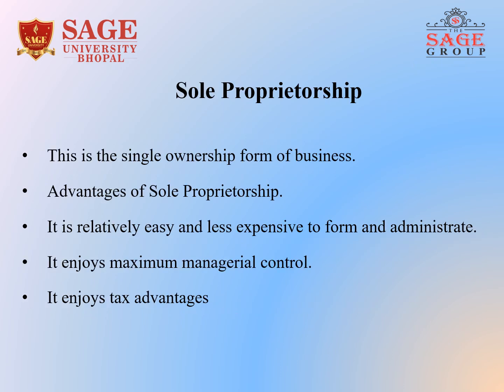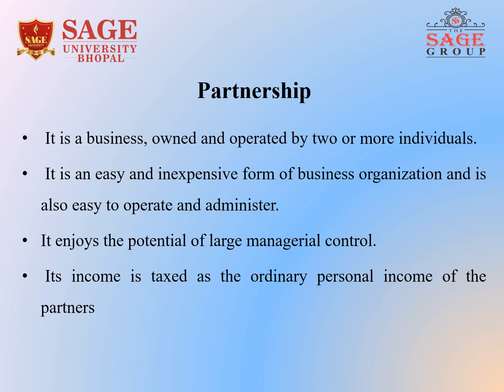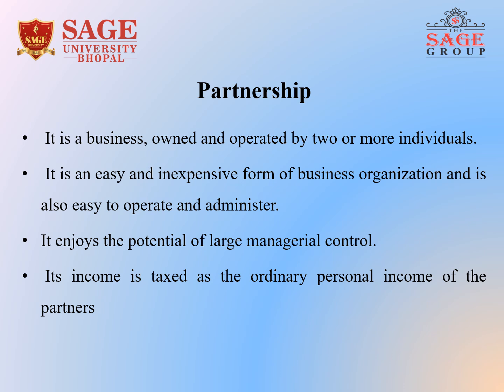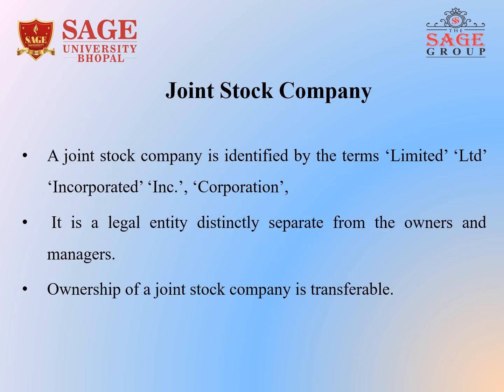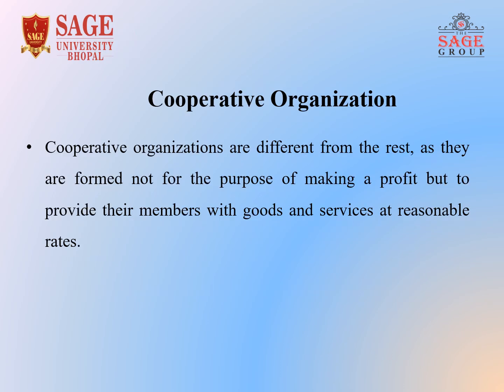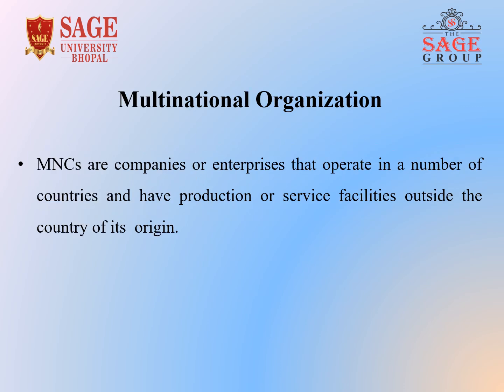Forms of Organization | Principles of Management| School of Management| SAGE University Bhopal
Creating an organizational structure and assigning human resources to guarantee the achievement of goals is the organizing function of management. The framework for coordinating effort is the organization's structure.